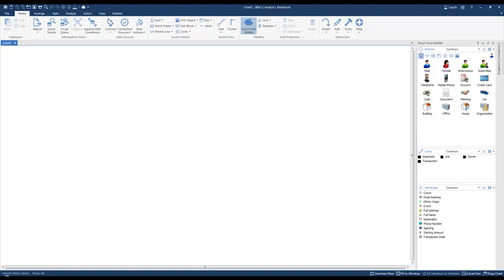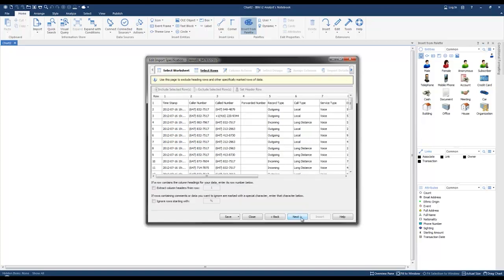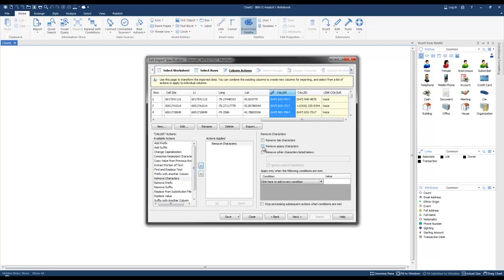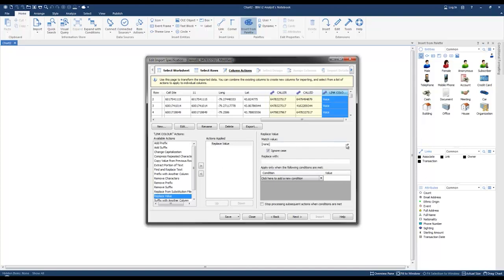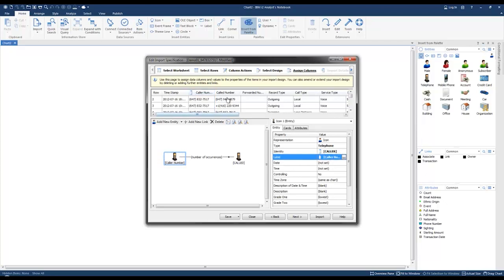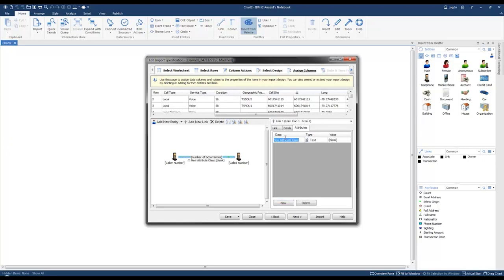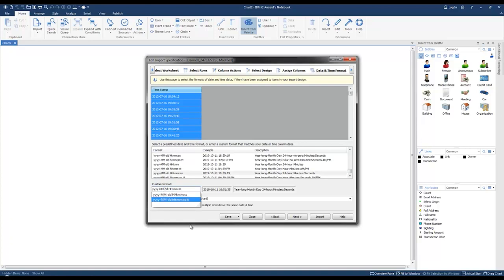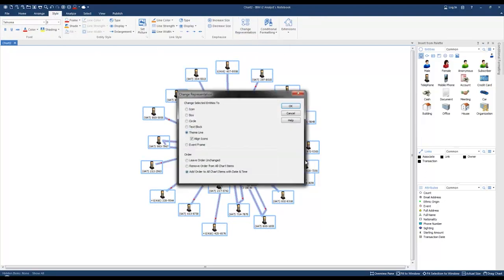Enhancing Investigations: Importing and Visualizing Call Detail Records with i2 Analyst Notebook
In this video, we will demonstrate how to import Call Detail Records (CDRs) in i2 Analyst Notebook. In the process we will show you how to clean up phone numbers, colour code the links based on the type of communication, display the chart both as a link chart and a themeline/timeline chart. i2 Analyst Notebook - Crime and Intelligence Analysis Software.